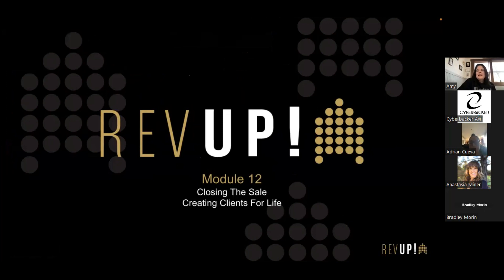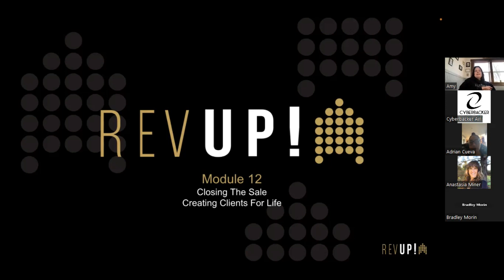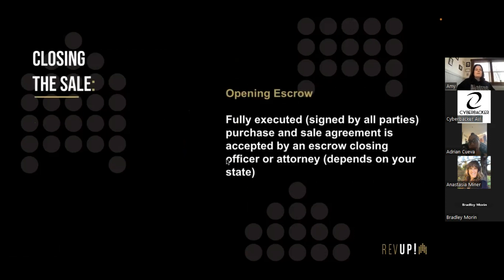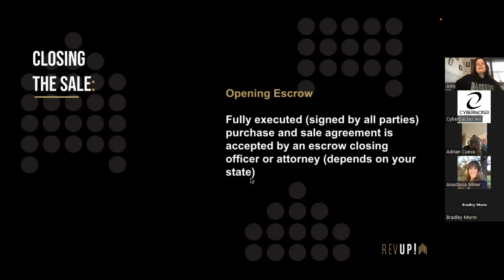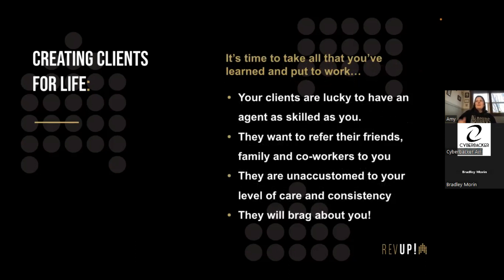Closing the Sale & Creating Clients for Life